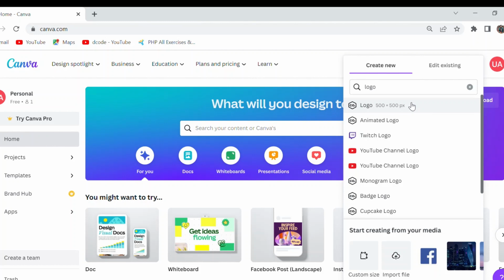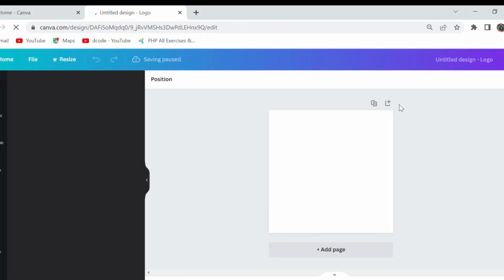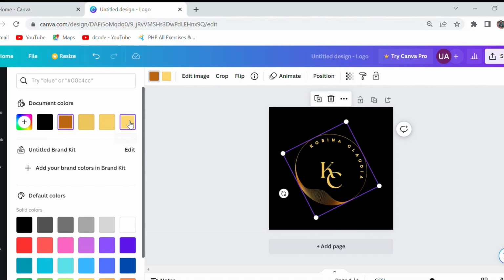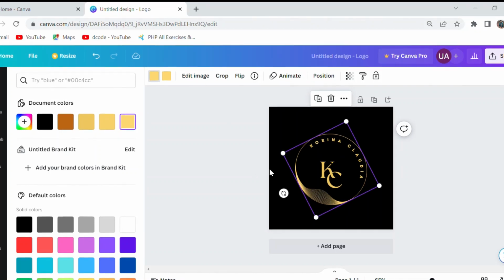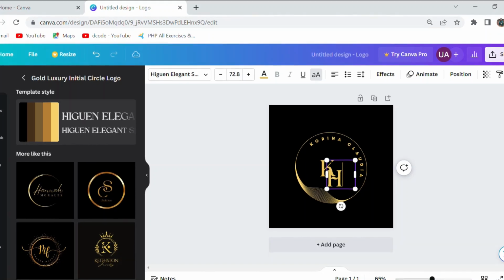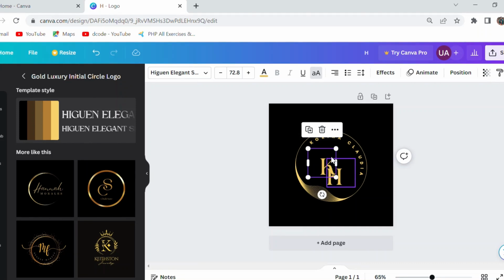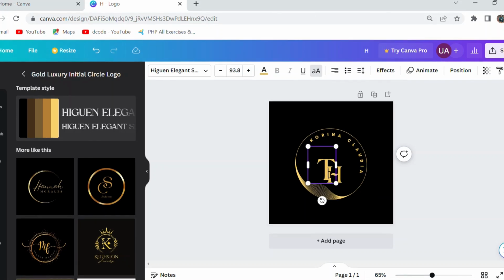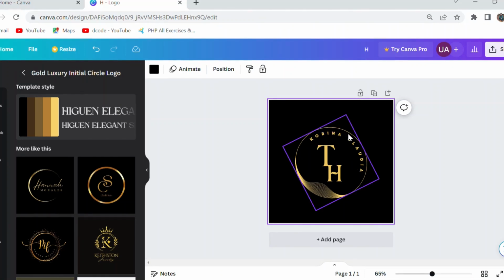Logo on Canva| how to make logo on Canva